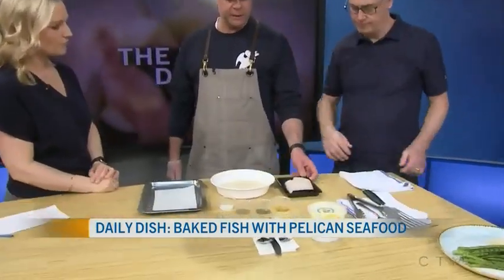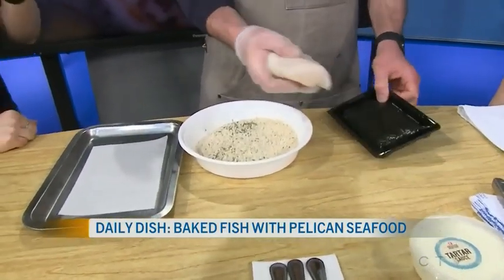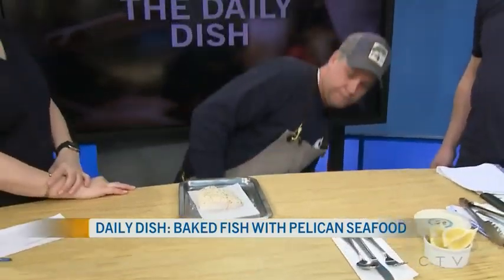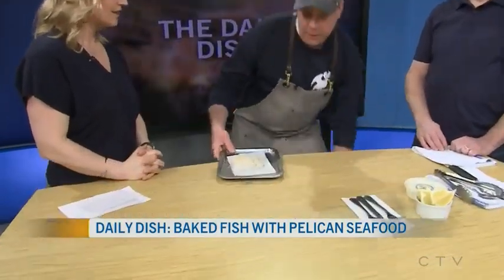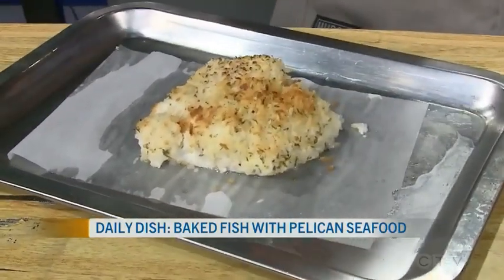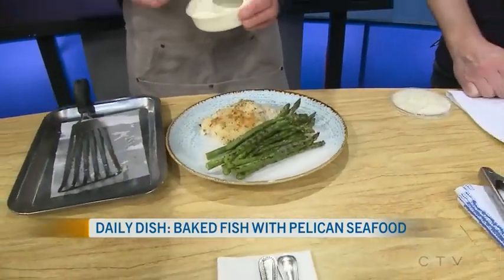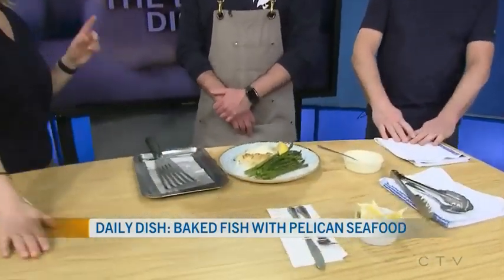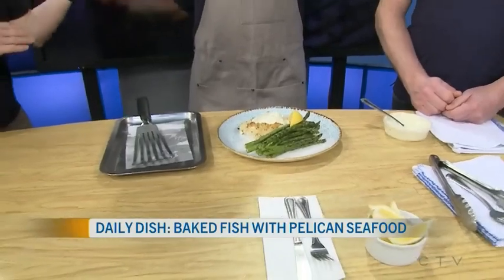An quick, easy, and delicious baked fish dish - just in time for Easter!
Ottawa's best seafood spot - Pelican Seafood Market and Grill - stops by CTV Morning Live and shares tips on a quick and easy baked cod dish for Easter entertaining!